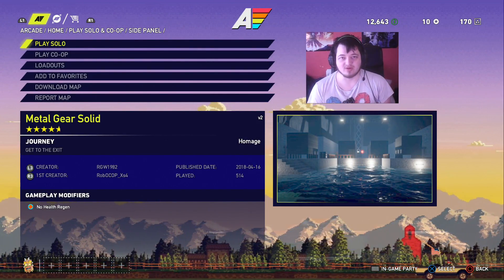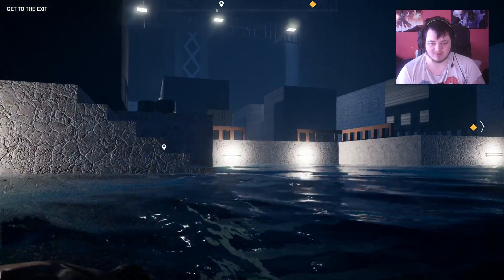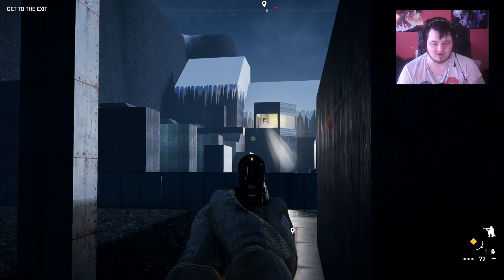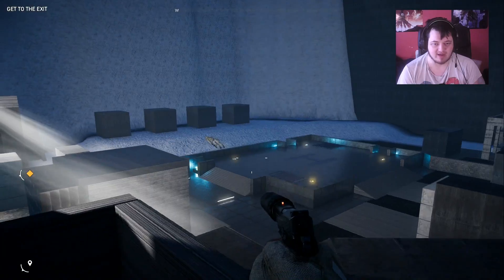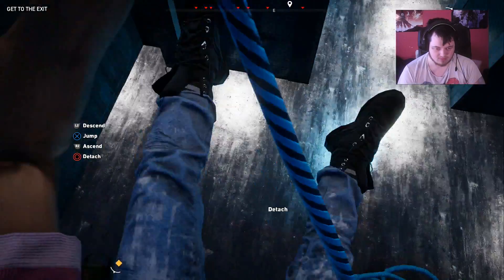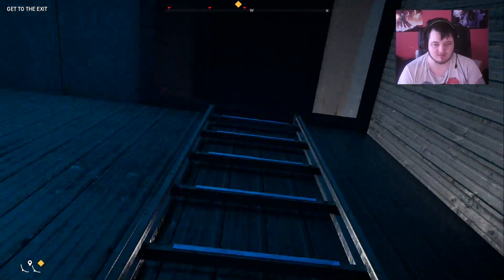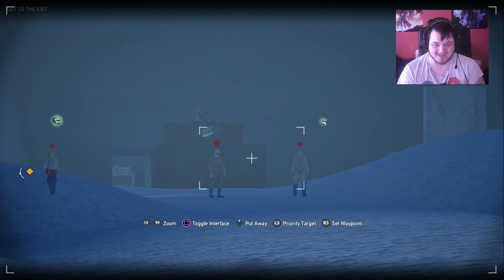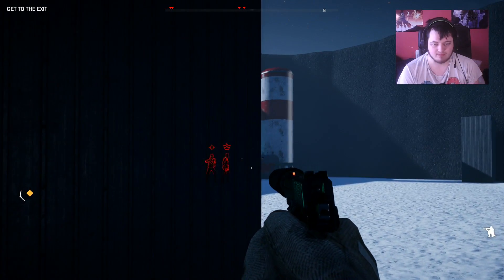Metal Gear Solid - Far Cry 5 Arcade #7 - [REX NOT INCLUDED]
At the moment we are playing solo but we are here to check out the maps created by the far cry 5 community and this is the highest rated metal gear solid map on the workshop.

This map is Metal Gear Solid By RobOCOP_Xs4 (1st Creator) and RGW1982 (Second Creator), Go and check it out!